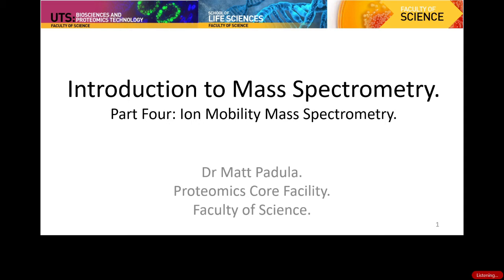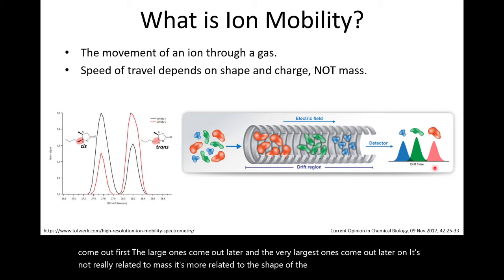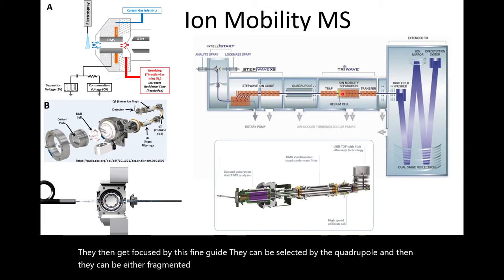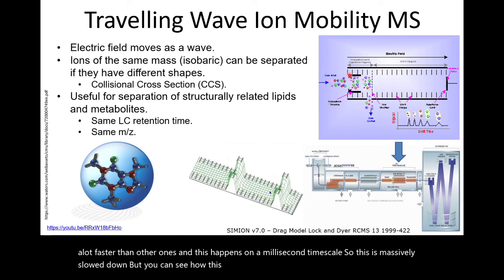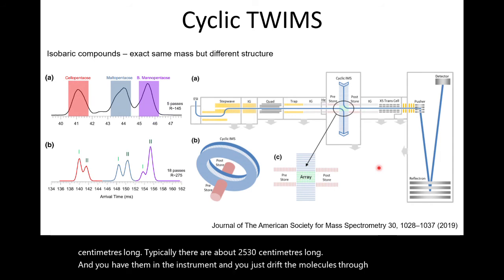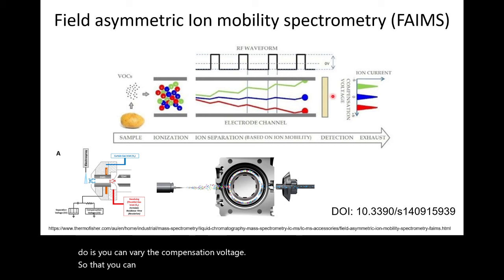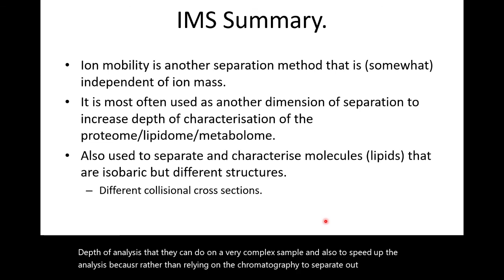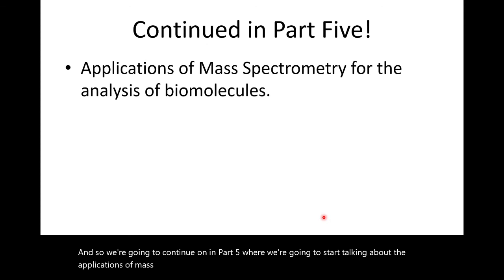Analytical Biochem MS Lecture Part 4